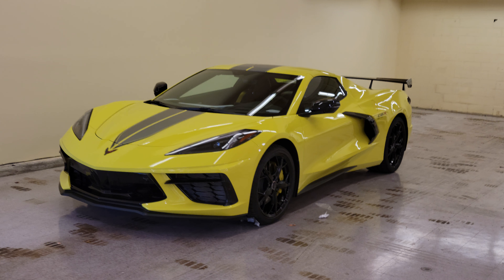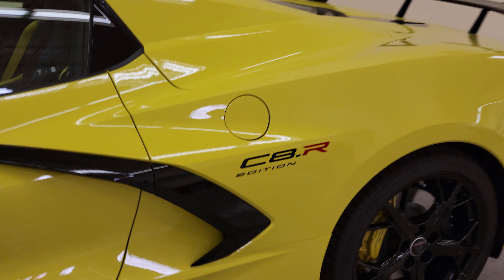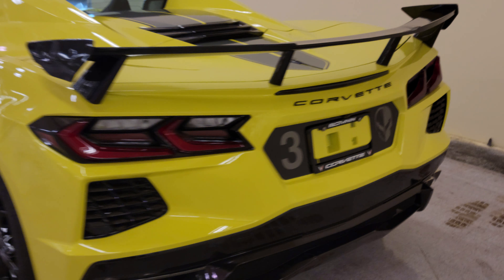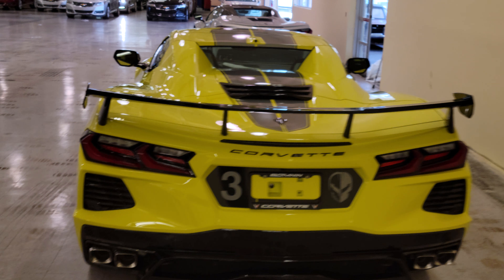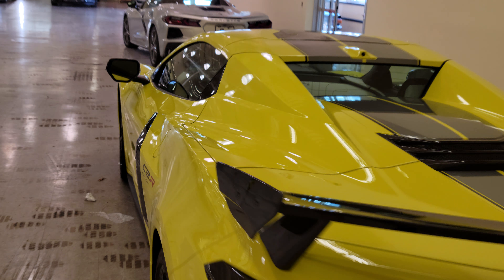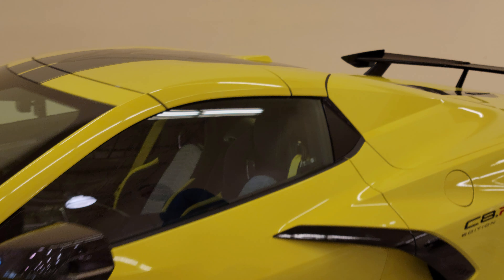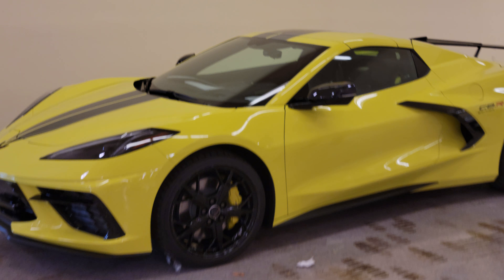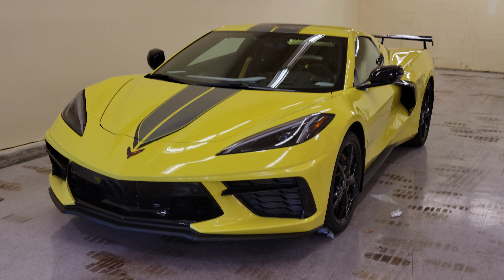NEW 2022 CORVETTE C8R IN ACCELERATE YELLOW!!